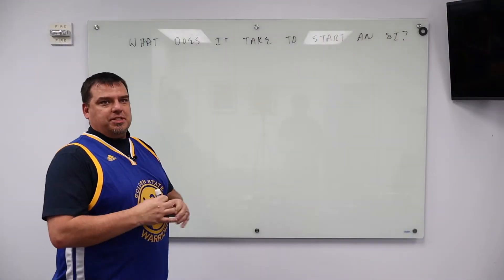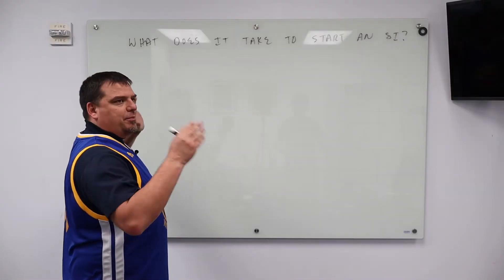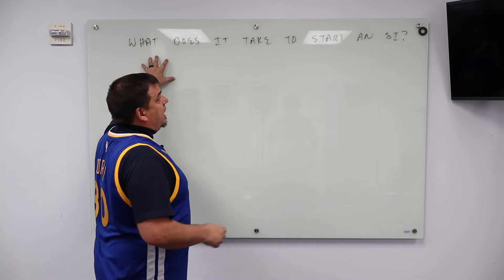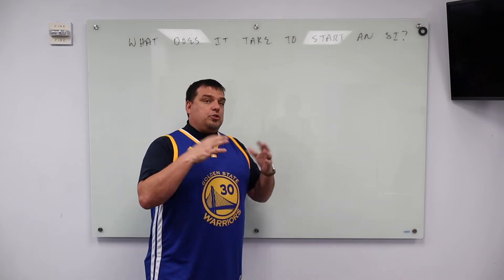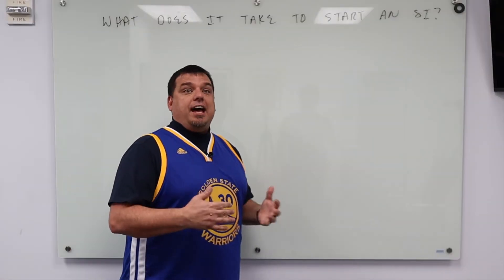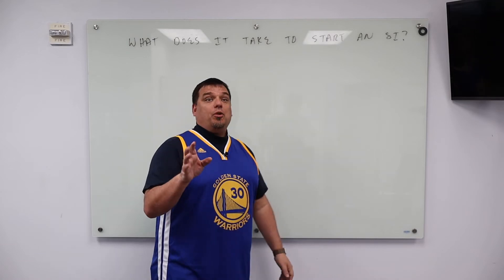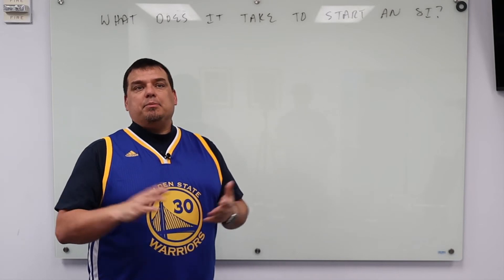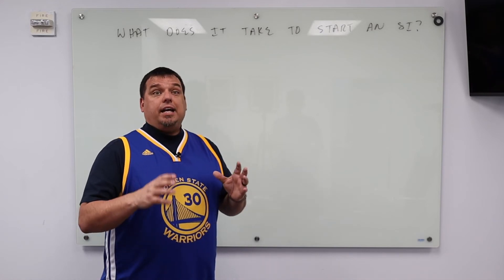What it takes to start a System Integrator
In this video Walker Reynolds shares what it takes to start a system integrator for the Industry 4.0 era. He also shares the story of how he started Intellic Integration.